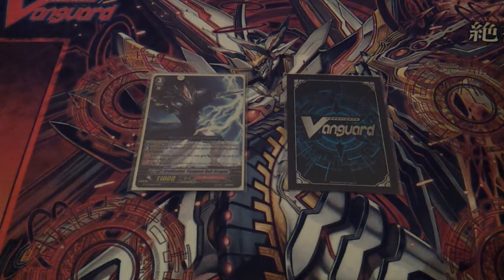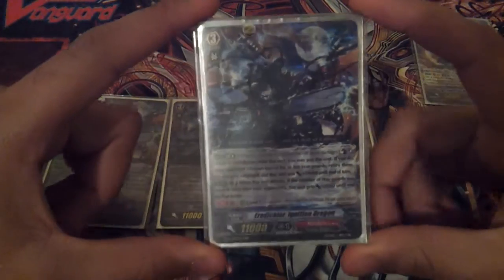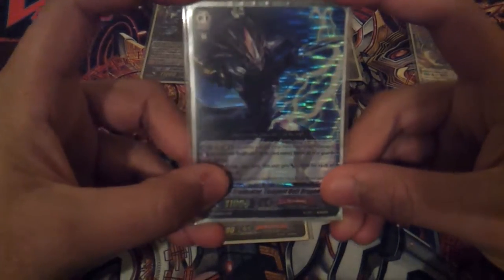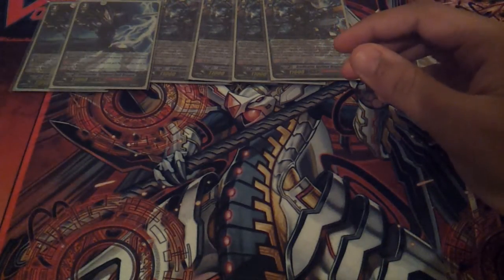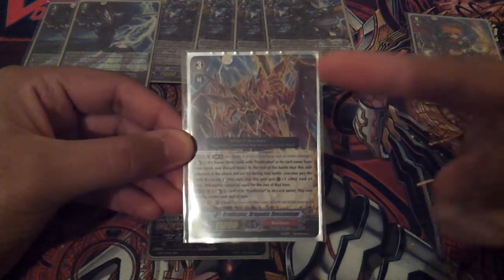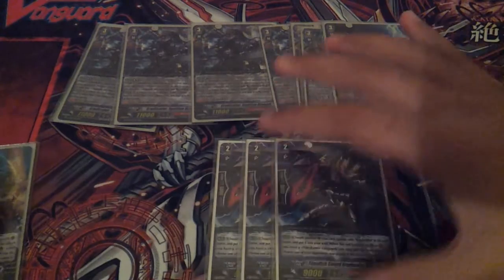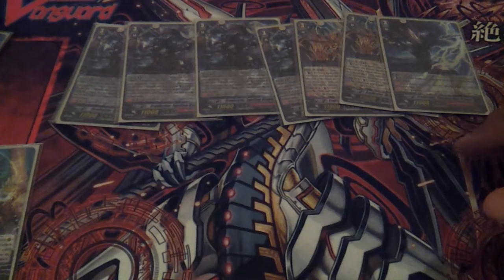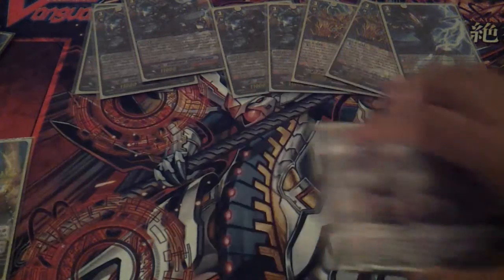CFV: Eradicator Tempest bolt dragon deck profile!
Cardfight!! Vanguard
This is my eradicator narukami deck.